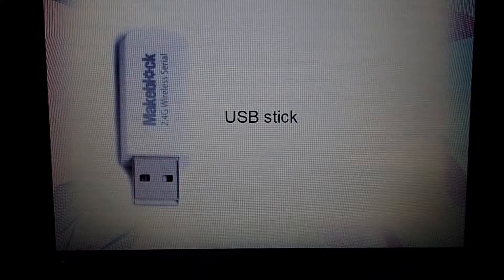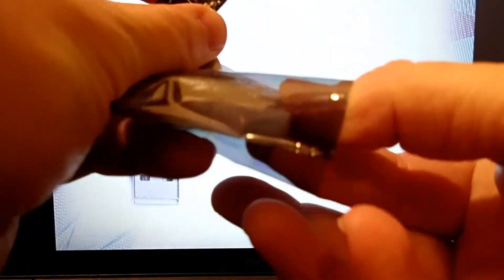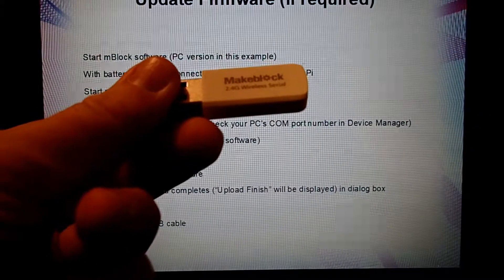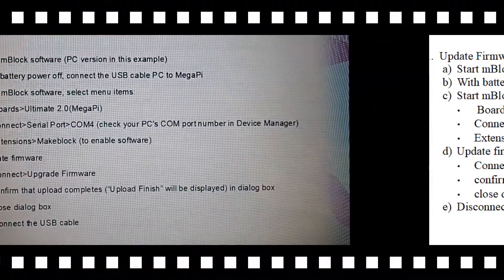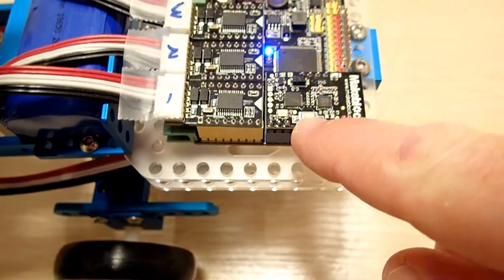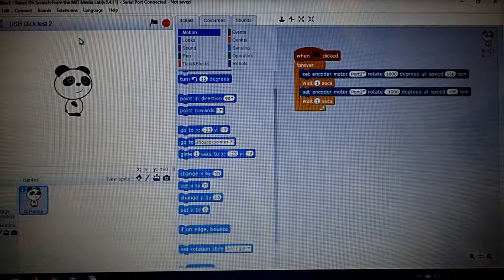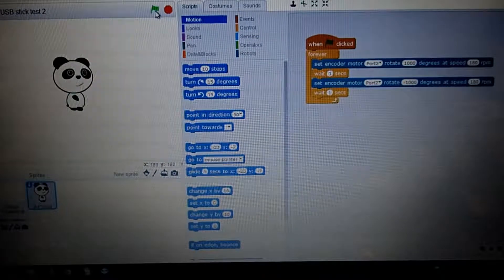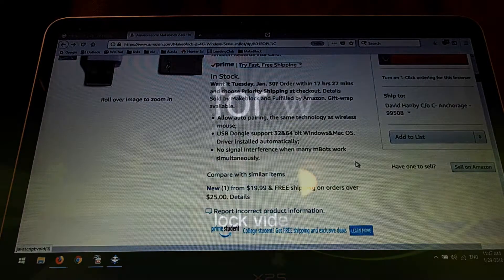MakeBlock - control robot with your PC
The MakeBlock 2.4G Wireless Serial controller can control mBot and Ultimate 2.0 robots (and others) using a USB stick. Installation and pairing for the USB stick directions and tips!